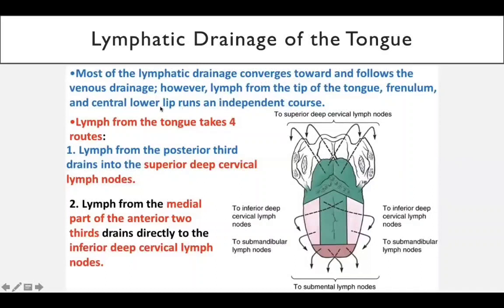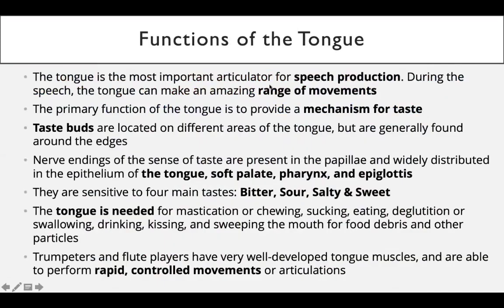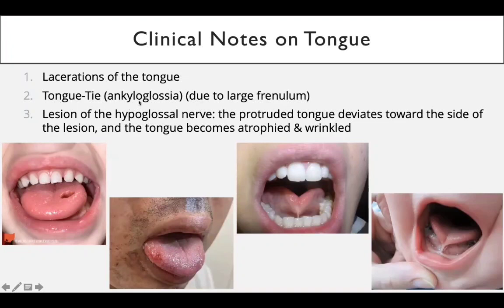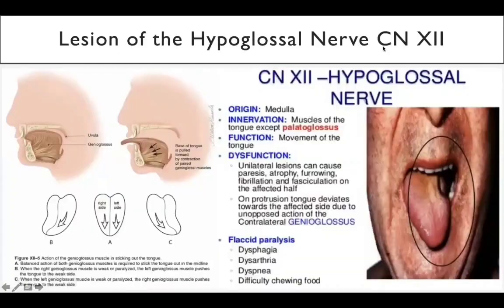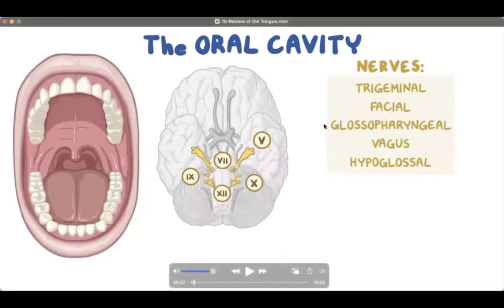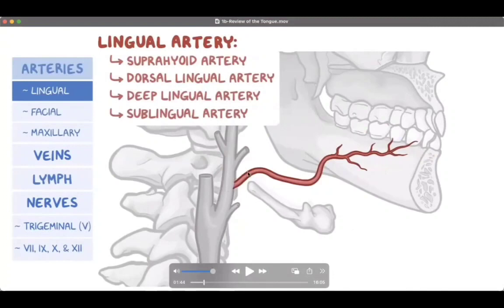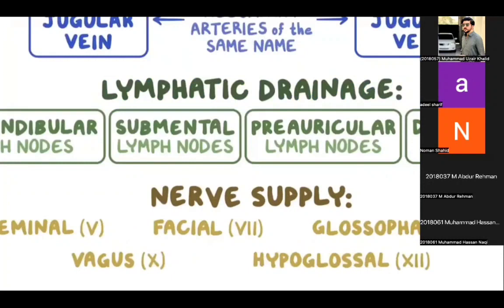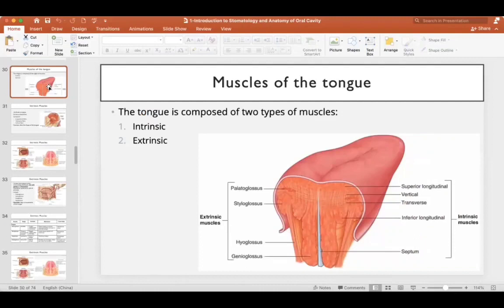Chapter 1 Introduction to Stomatology Part 3 | Oral Medicine Lectures | MBBS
I am Dr Noman Shahid, MS General Surgery from Pakistan. Currently residing in Yichun, China. We all are disciples of life, constantly learning and progressing towards the final destination. Here I am to share with you my journey of 10 years in this amazing country China. It all started with my graduate degree of MBBS from Yichun University, followed by Post-graduate degree in MS under the major of General Surgery from Southern Medical University, Guangzhou, China and now living the dream of the two professions as a Doctor and a Professor here in Yichun University…..where it all started! Here I am to deliver my best to enlighten your path not only with my medical knowledge but with all I’ve experienced and learned in this magnificent country China. Let me share my journey and experience with this beautiful world so that we can grow and strive together, and ultimately become an amazing online family, Thank you for being a part of this family!